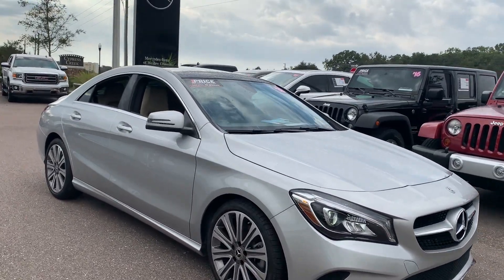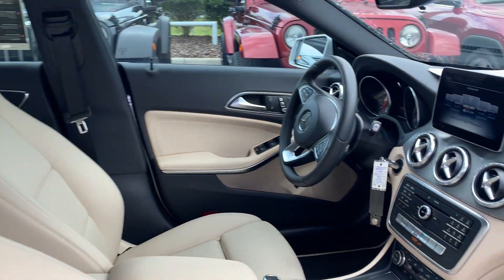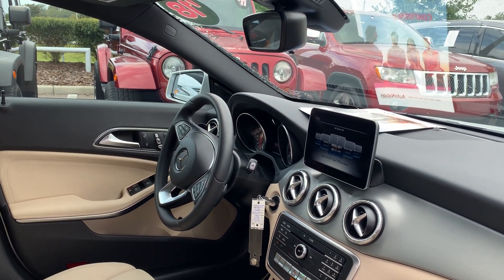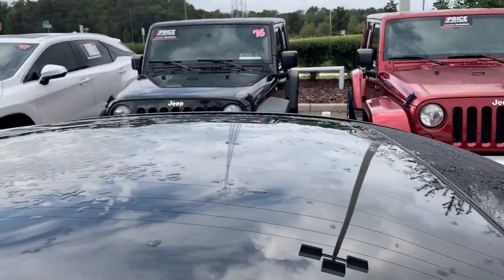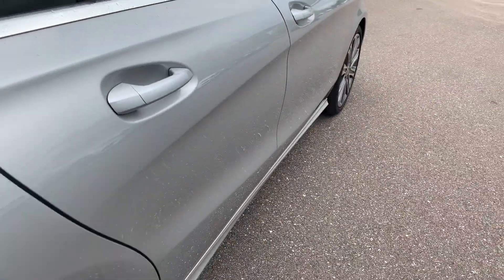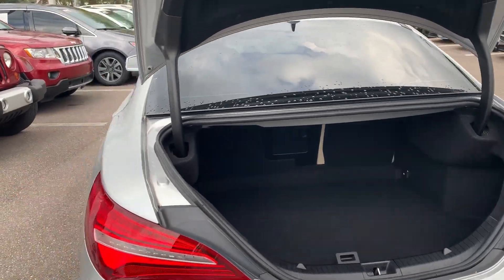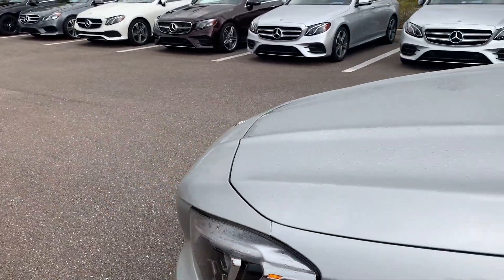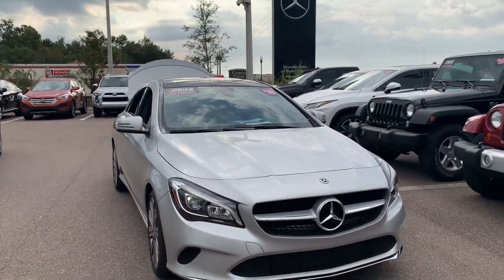2018 Mercedes-Benz CLA 250 Sedan Silver 2.0L Turbo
Coupe